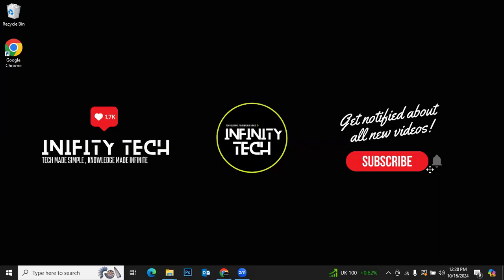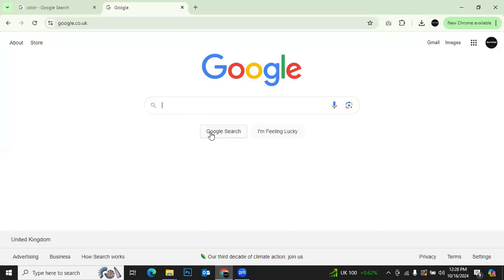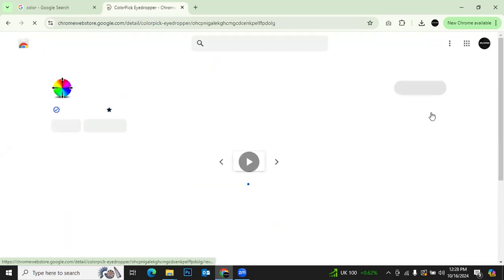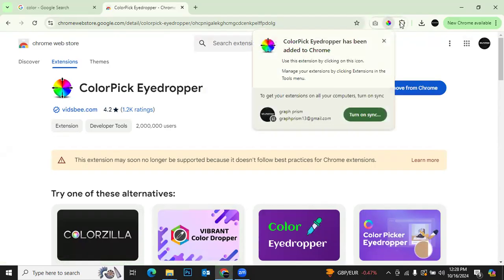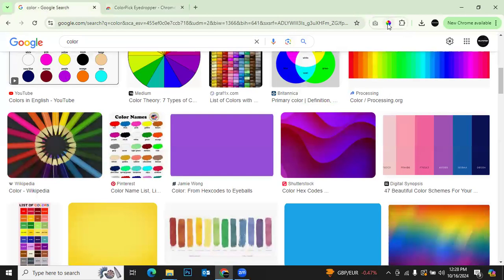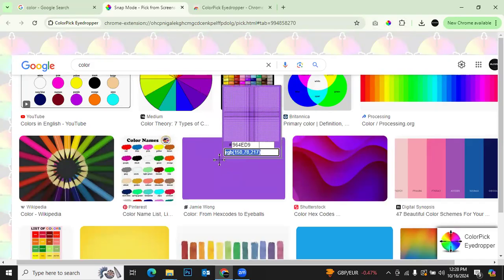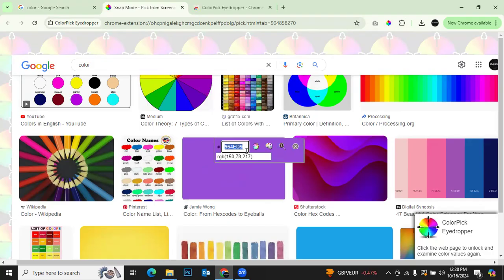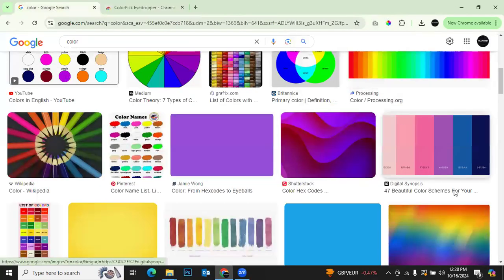How to Add Color Picker In Google Chrome | Does Chrome Have a Color Picker?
Hidden Feature Unlocked – How to Add Color Picker in Google Chrome Tutorial!
Discover how to add Color Picker in Google Chrome and unlock one of the browser’s most underrated features! In this video, I’ll show you step-by-step how to enable Chrome’s built-in color picker tool without installing any extensions. Whether you’re a web designer, digital artist, or just curious about Chrome’s hidden developer tools, this tutorial will make your workflow faster and easier. You’ll learn how to inspect elements, pick precise colors from any webpage, and use Chrome’s color picker like a pro. Watch till the end to see some bonus tips that even experienced users don’t know about!